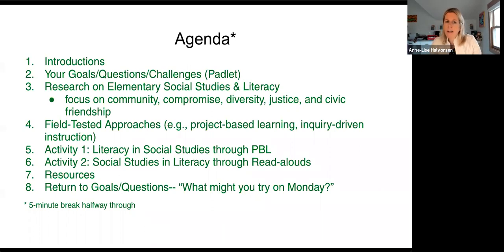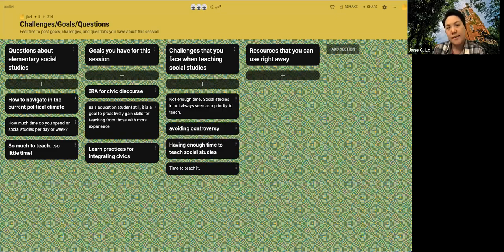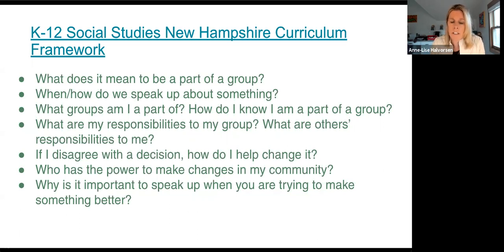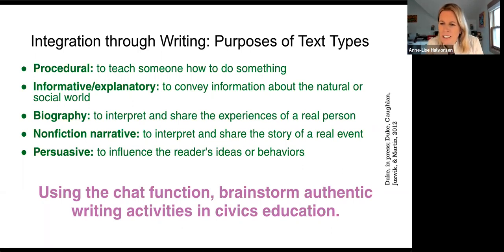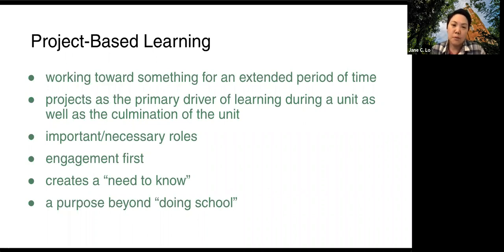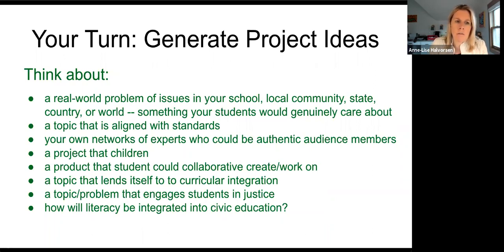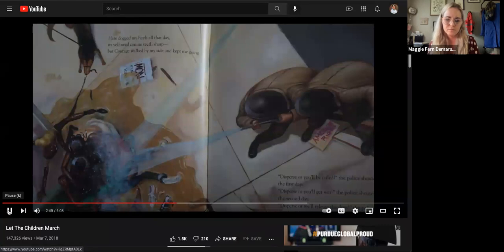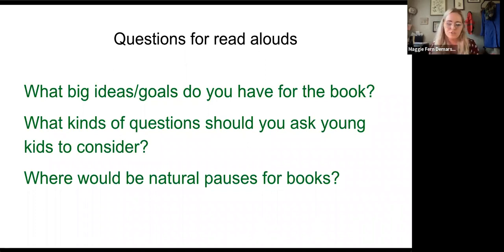Teaching Democracy: Civic Friendship and Civics in Literacy: K 3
Maggie Demarse, Dr. Anne-Lise Halvorsen, and Dr. Jane Lo of Michigan State University provide research-based and field-tested practical tools for elementary educators to integrate civics concepts and practices into the existing curriculum in K-3. Discover how to weave beginning civic concepts such as community, compromise, diversity, justice, and civic friendship into literacy activities and classroom management/community-building practices in ways that are engaging and meaningful to children.
Workshop held on October 6, 2021.